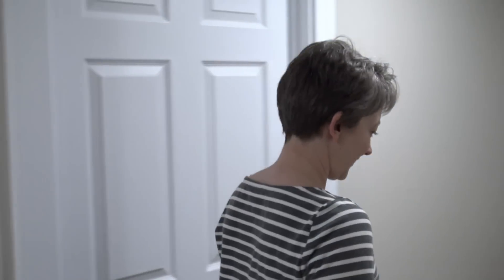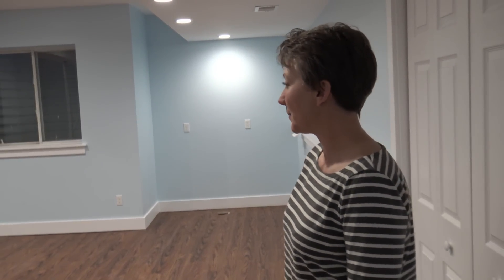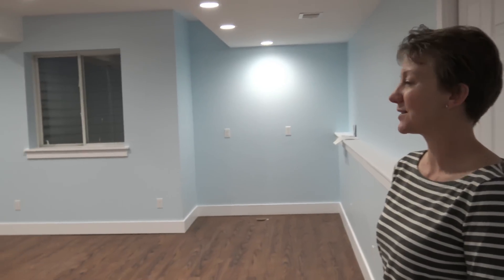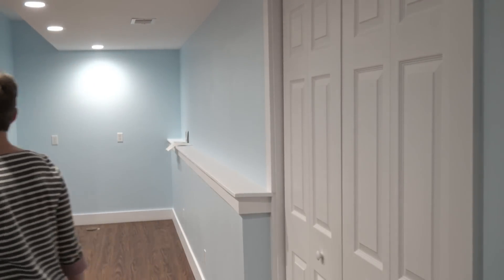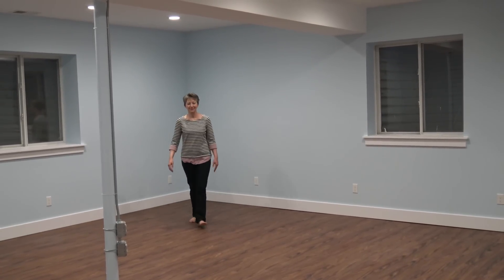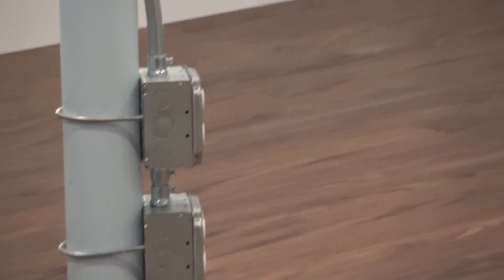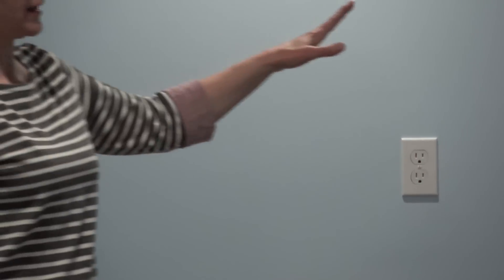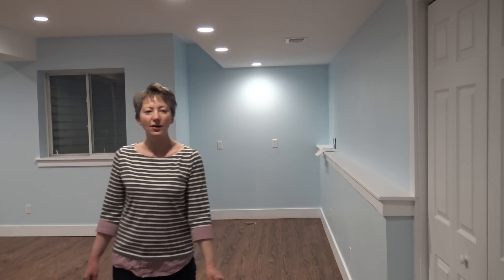02B Farland - The Train Room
Construction is complete.  This video is a tour of the new train room.